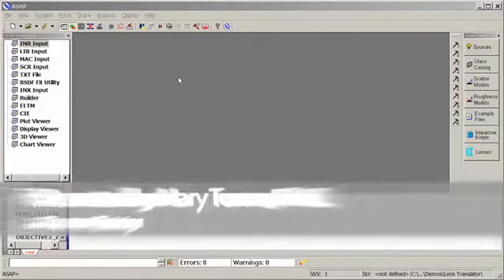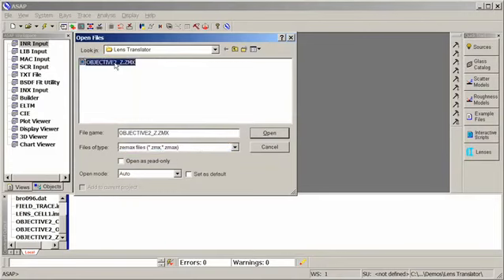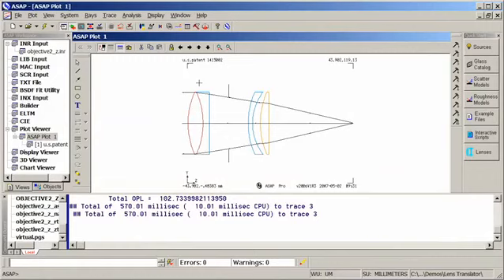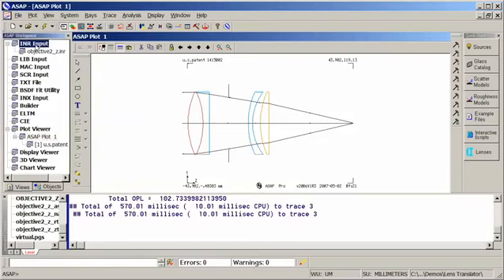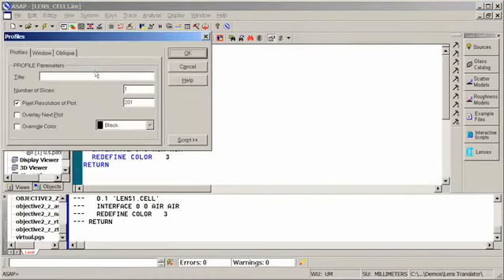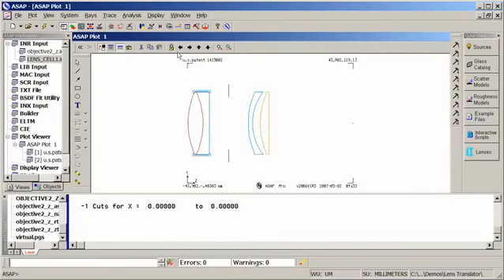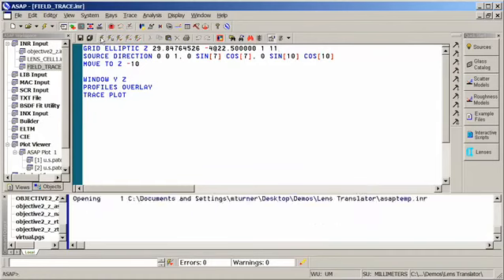Optical and Mechanical Components in ASAP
Modeling optical and mechanical system components in ASAP.